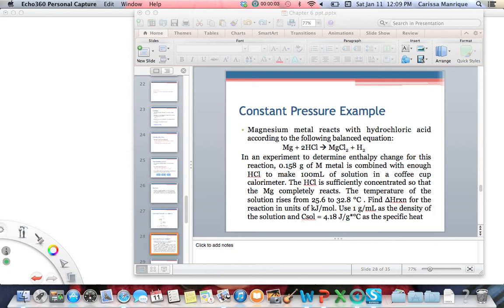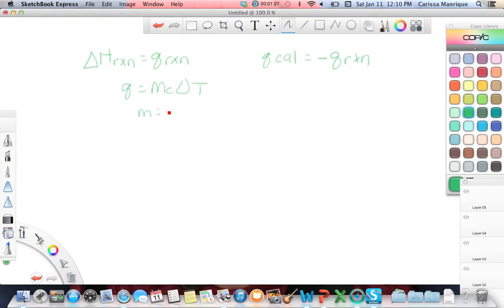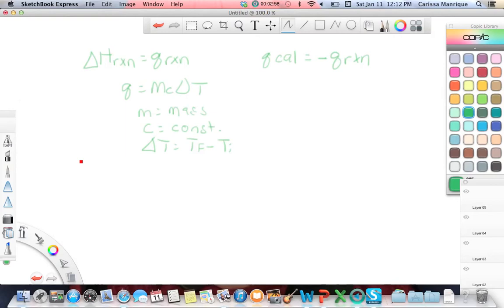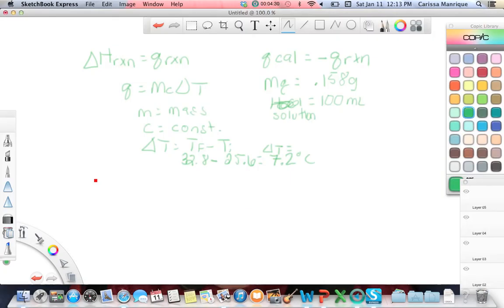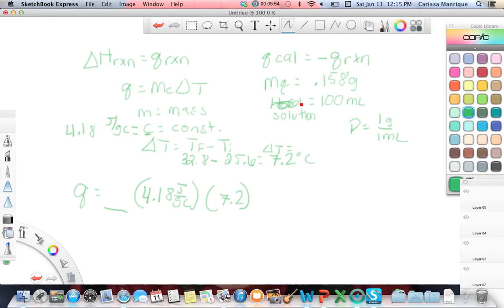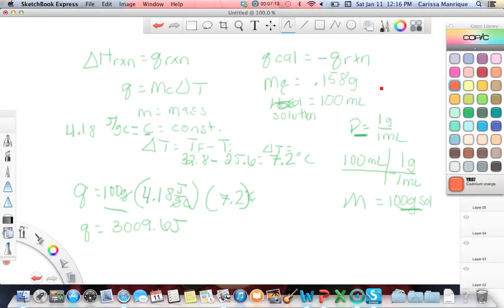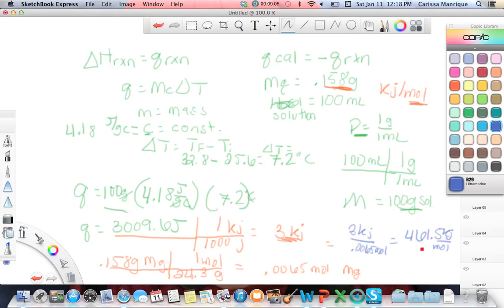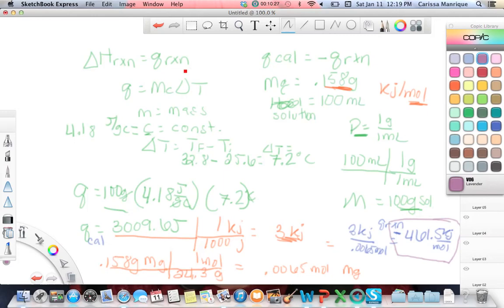calorimetry constant pressure